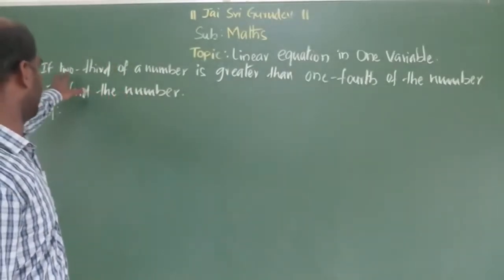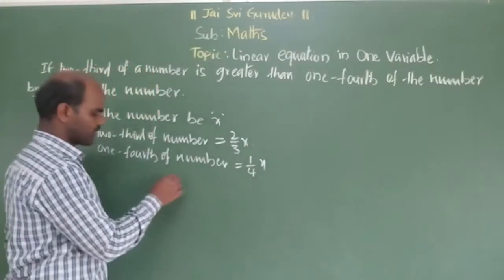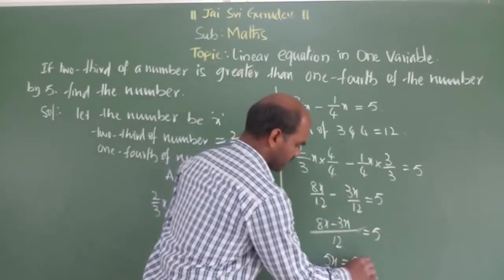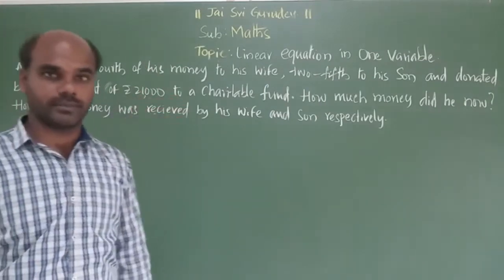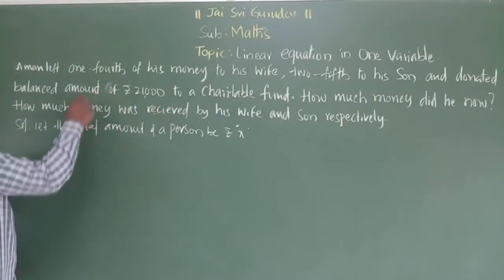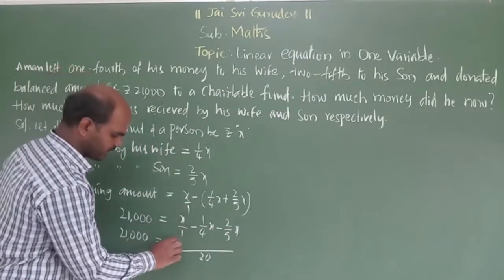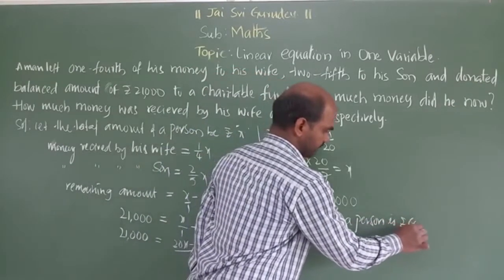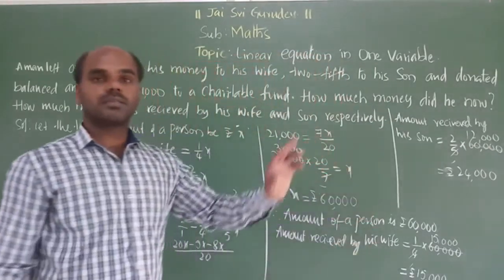Exercise Problems on Linear Equations in One Variable